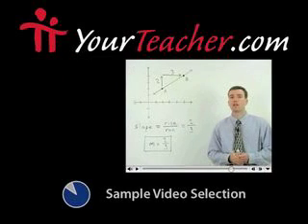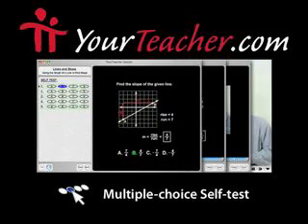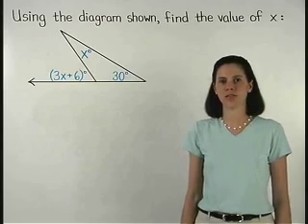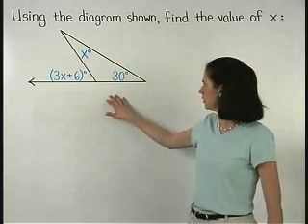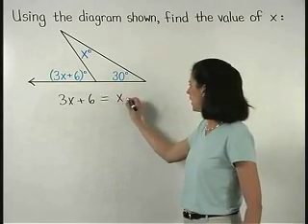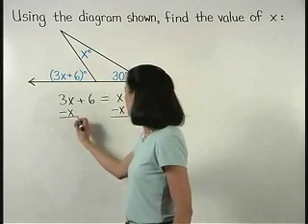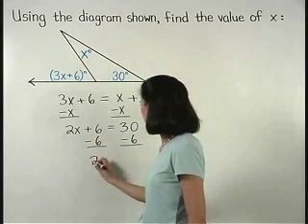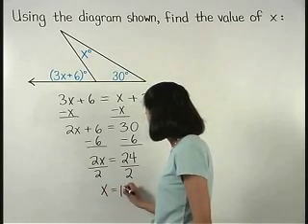Geometry Worksheets - MathHelp.com - 1000+ Online Math Lessons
MathHelp.com - offers a complete library of Geometry worksheets and a personal Geometry teacher inside every lesson!